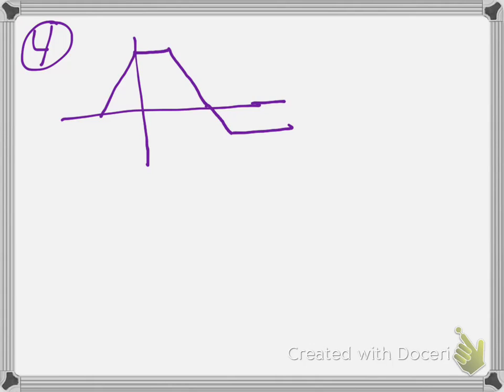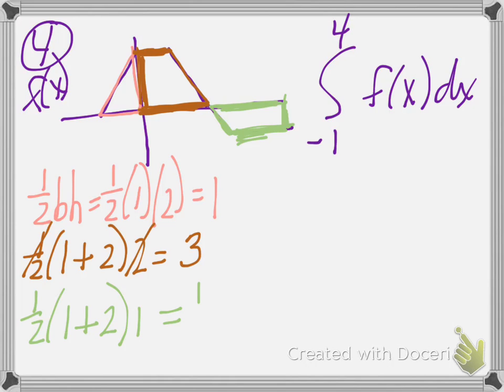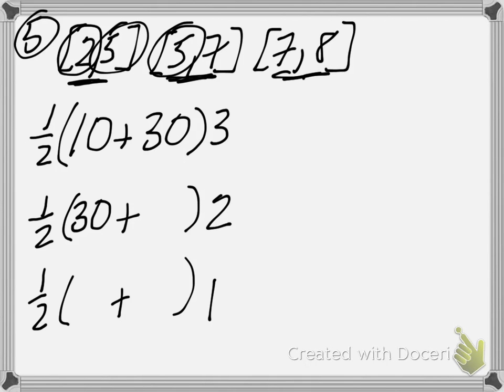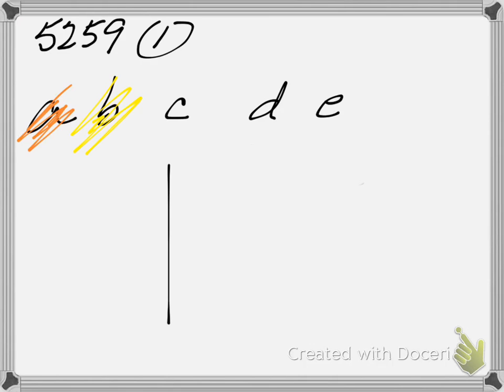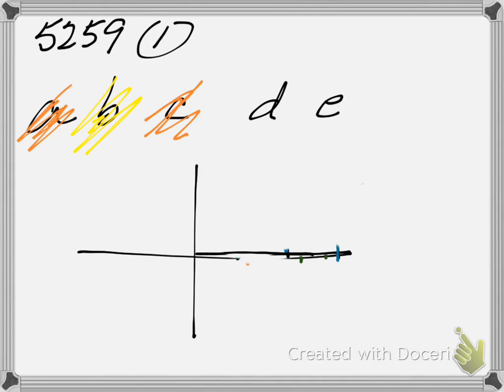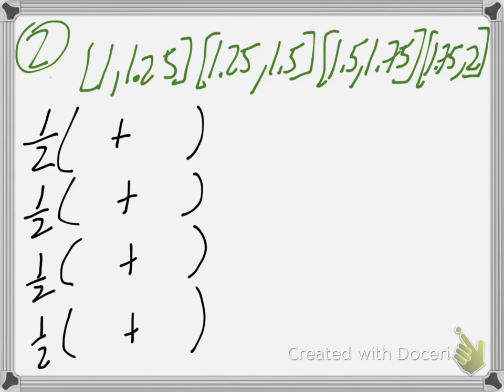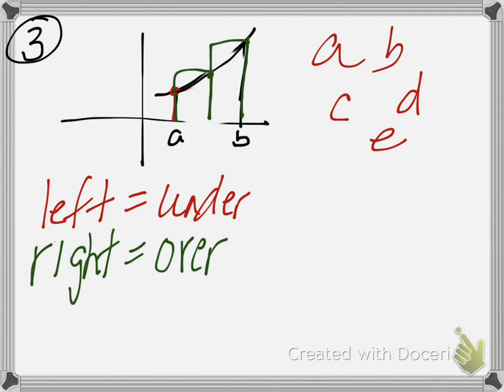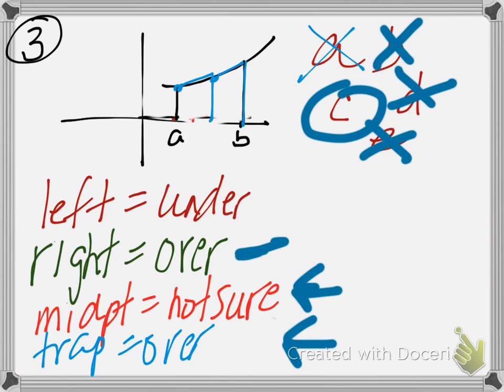hw from 3/8